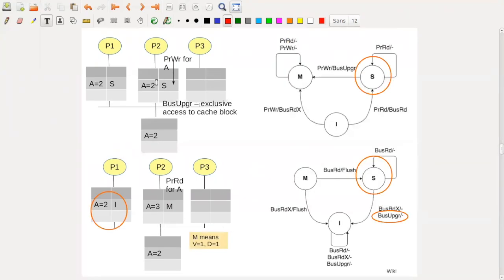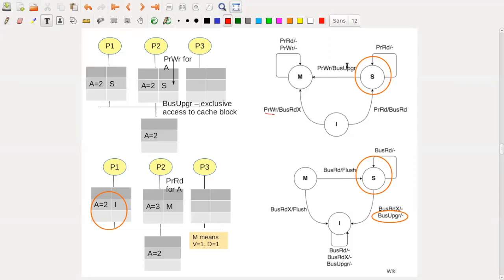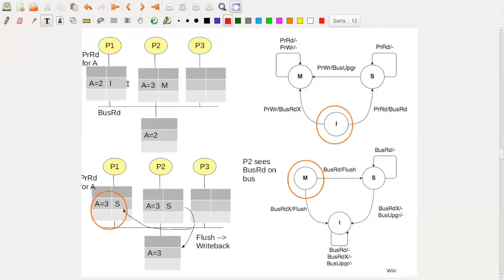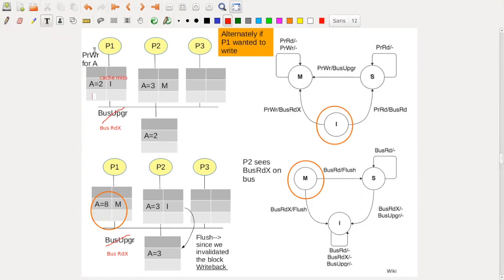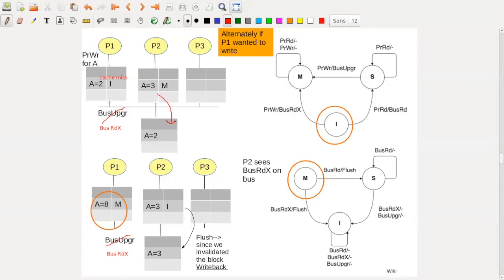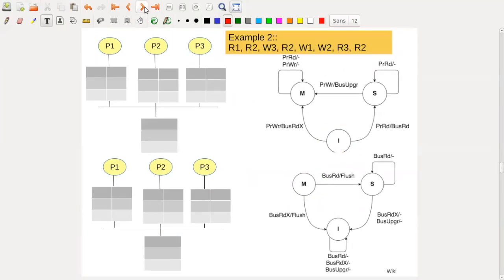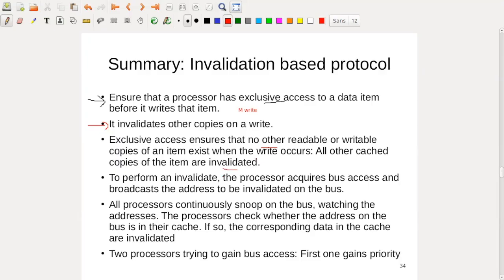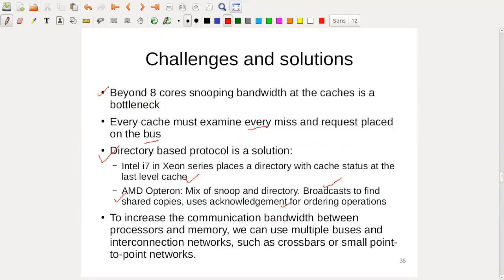Cache coherence protocol | MSI | Video 29b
Watch 29a before watching this. This is a continuation of the example of cache coherence protocol MSI from the previous lecture